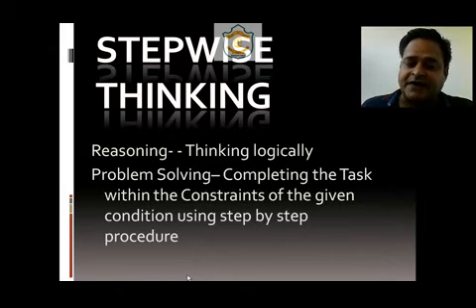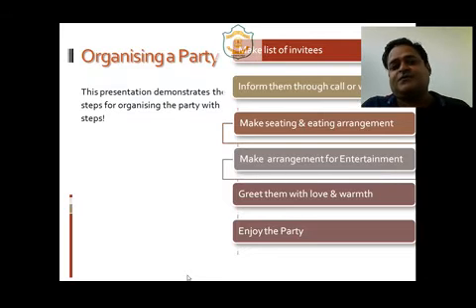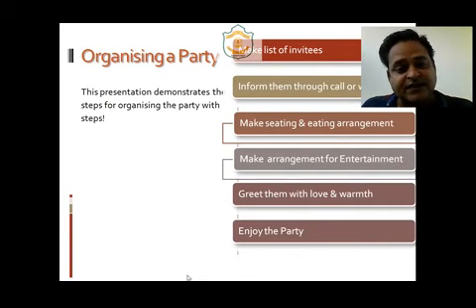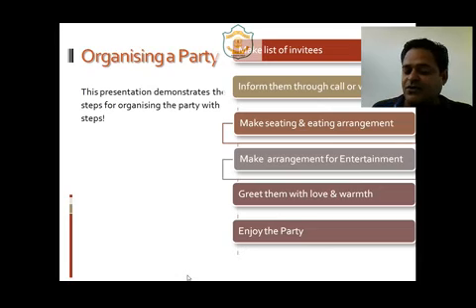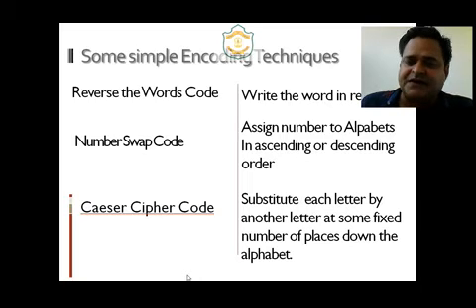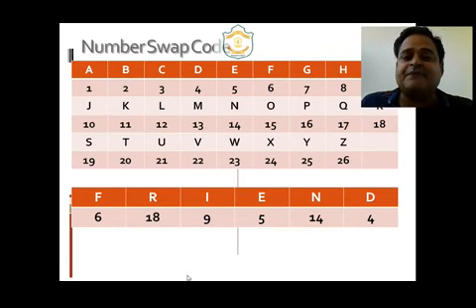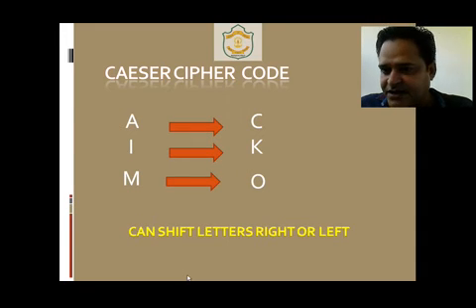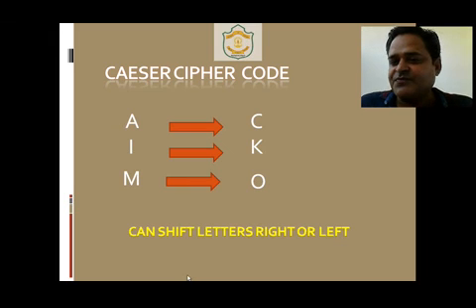Computer Class IV by Sandeep Sharma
Chapter 6, Stepwise Thinking